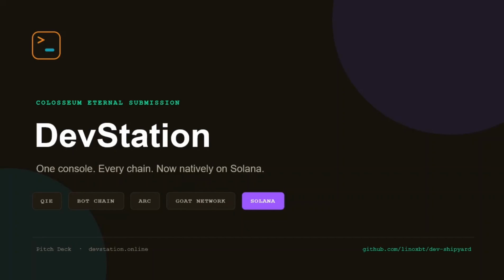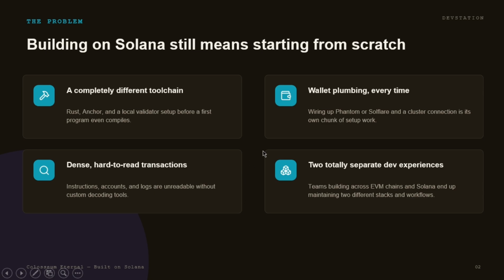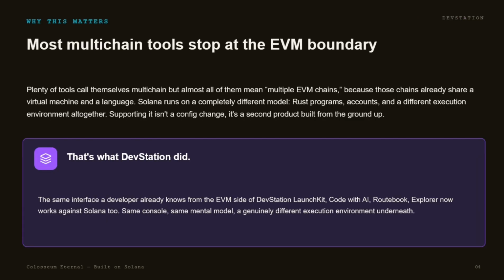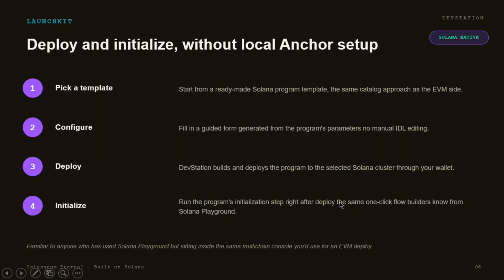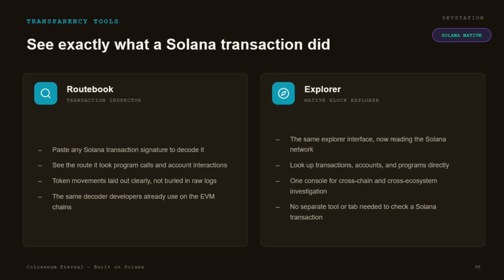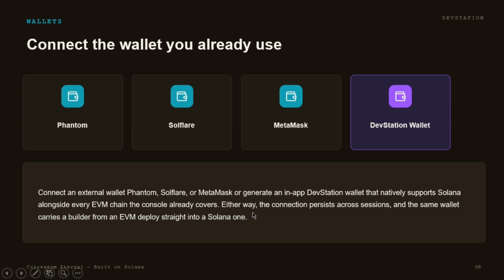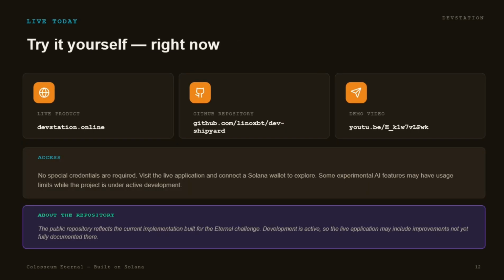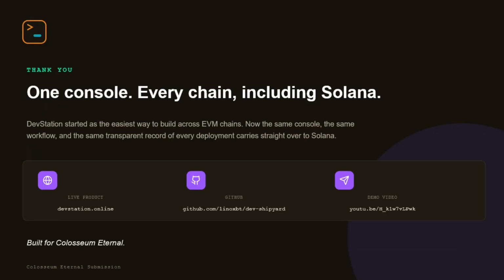DevStation pitch deck: all you need to know